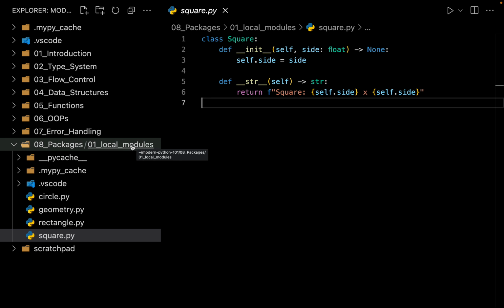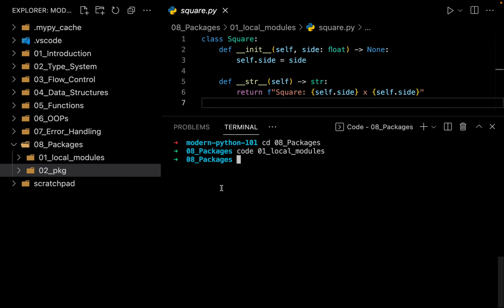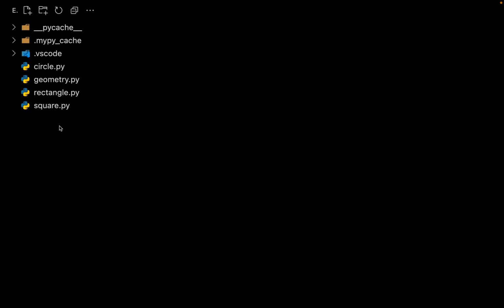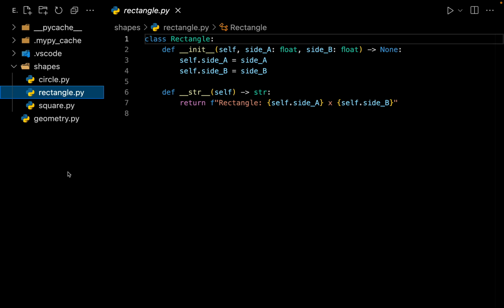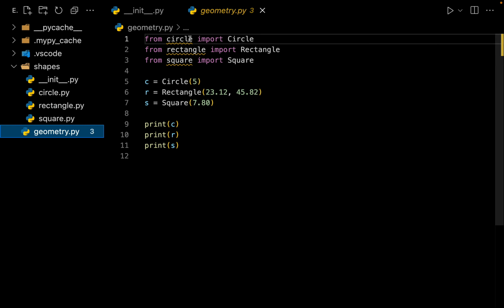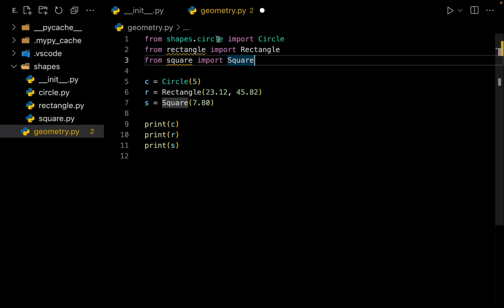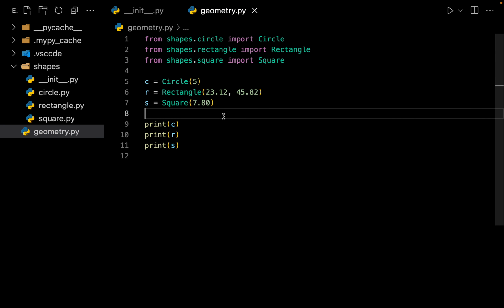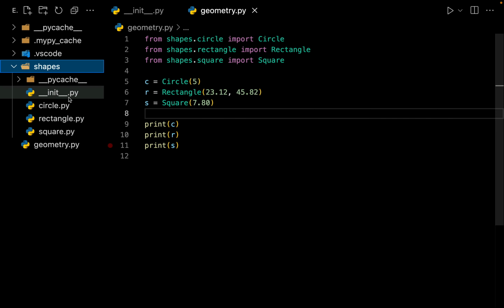51 - Modern Python 101 | Thinking In Types - Python Packages | Beginner Full Course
Lean how to create packages in Python.